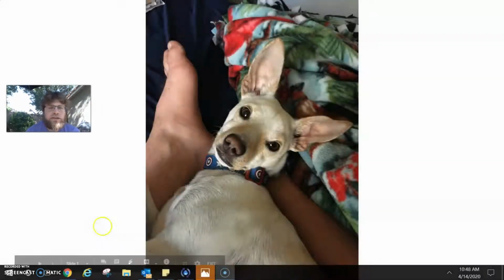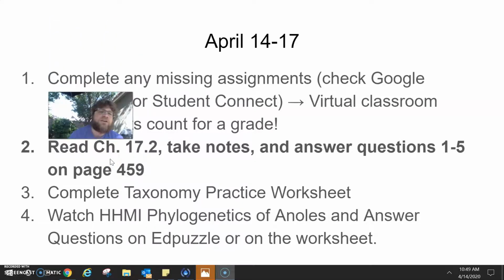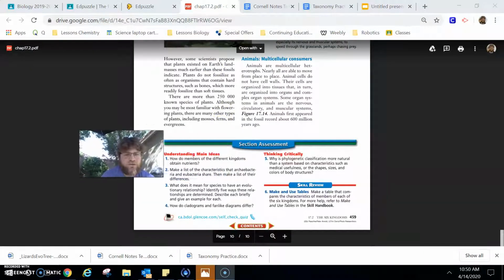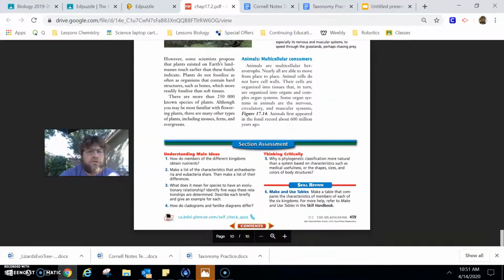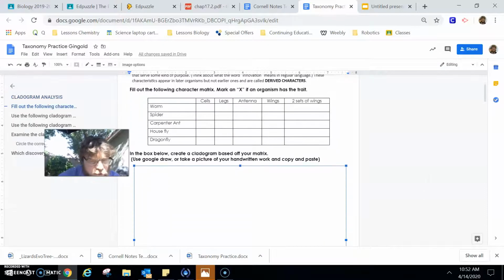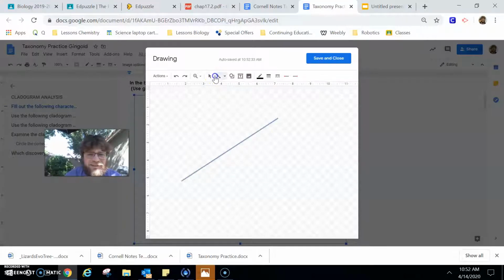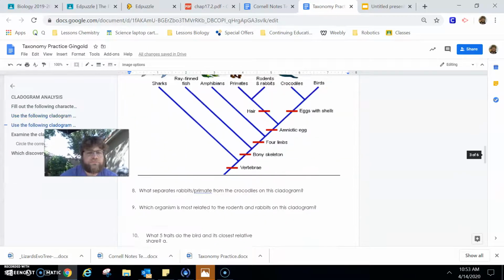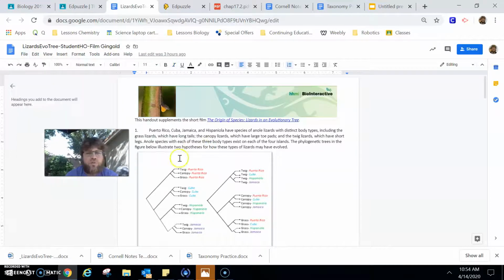April 14 Week Walk through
In this video I give an overview of what you need to complete this week.